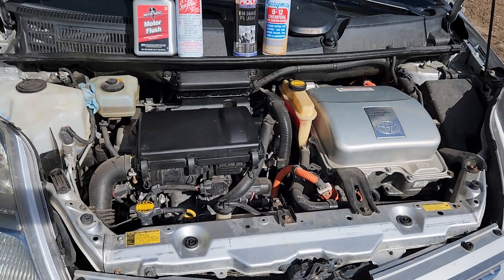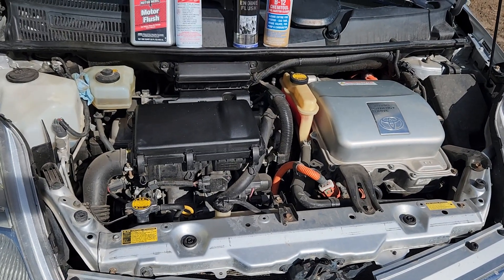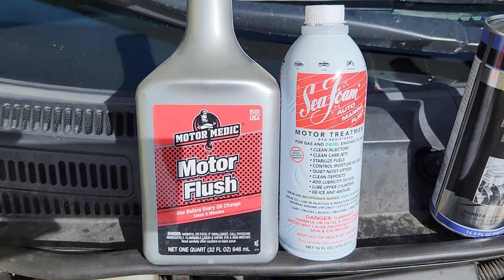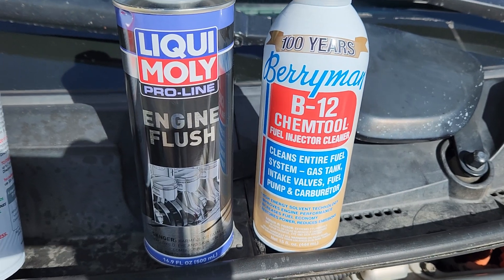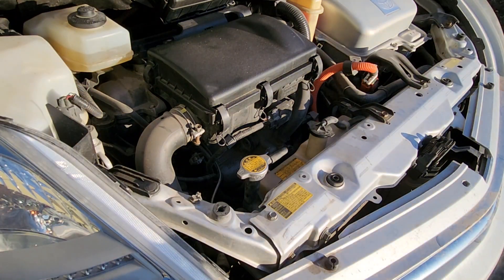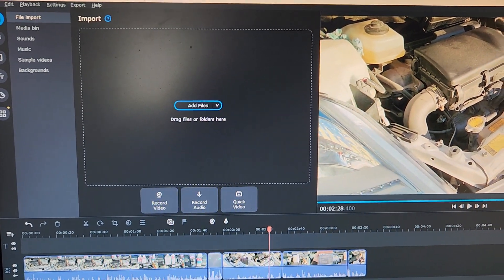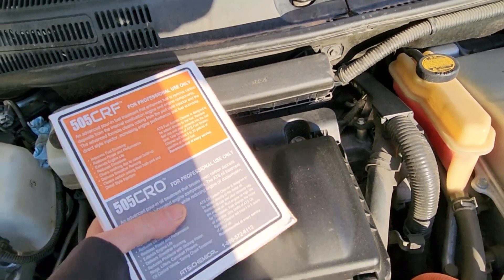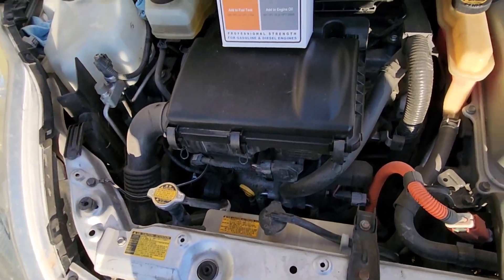Prius Oil Burning Fixable? or Snake Oil on High Mileage 330k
Experimenting to see if Motor Medic, Seafoam, Berryman B12, Liqui Moly can reduce or stop oil burning consumption on the High Mileage Toyota Prius with 330k Miles.